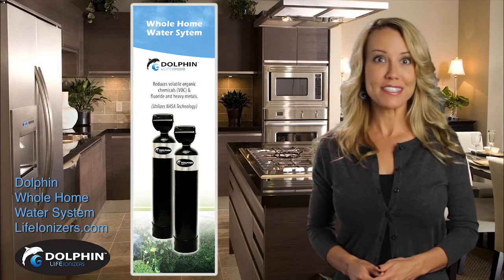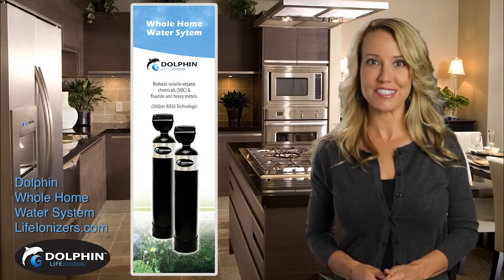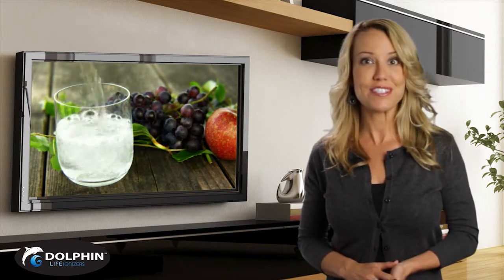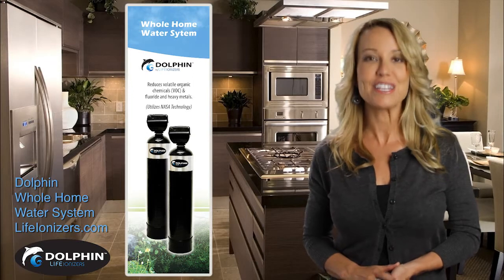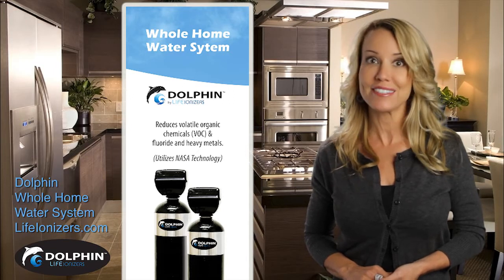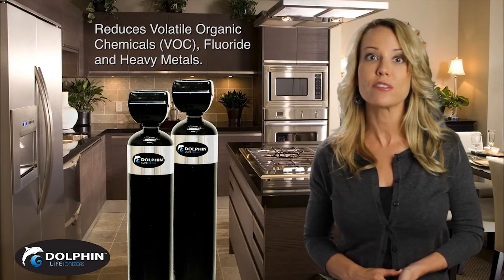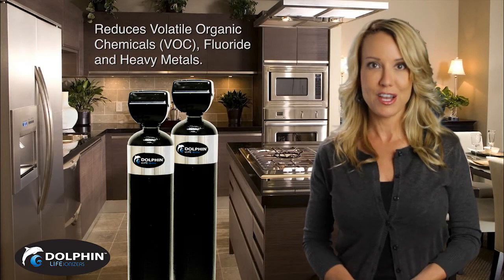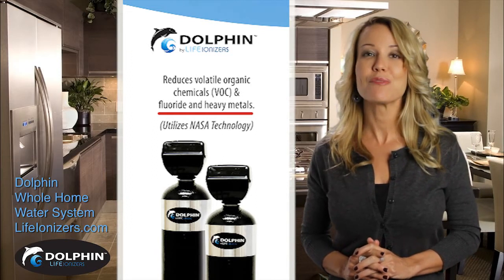Whole Home Water Filtration Systems - Dolphin Series by Life Ionizers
The Dolphin series whole whole home filtration systems by Life Ionizers are point of entry (POE) filters that target harmful VOCs, foruide and heavy metals.